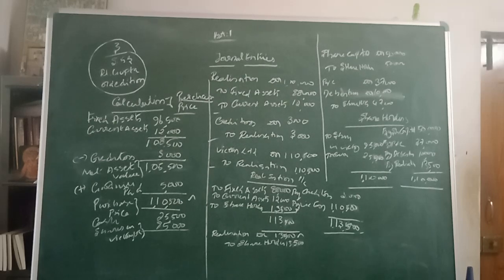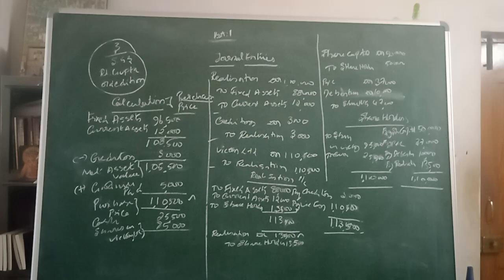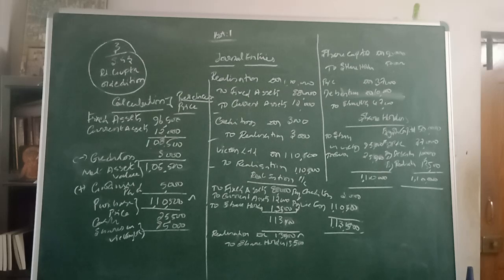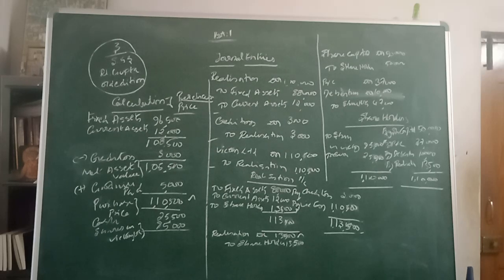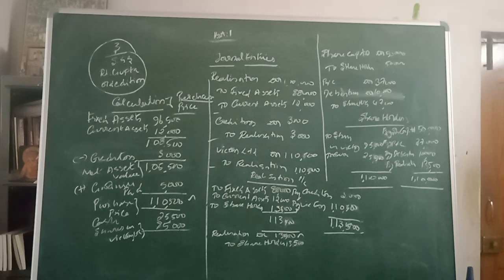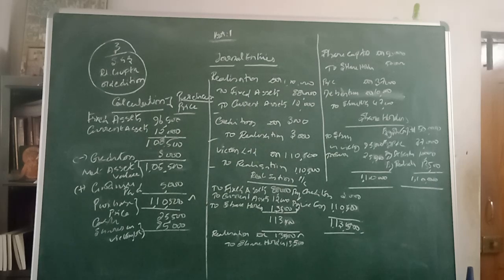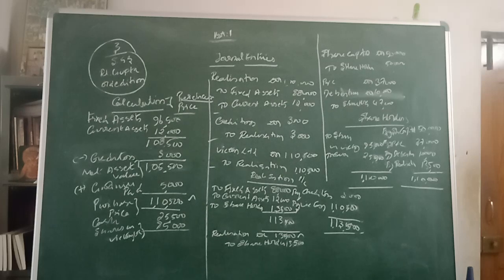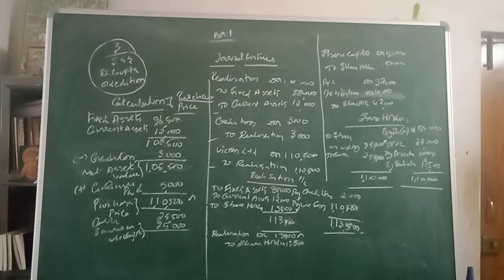Absorption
problem 1